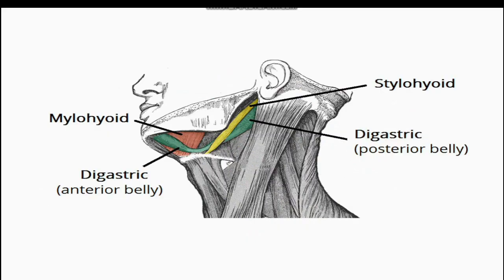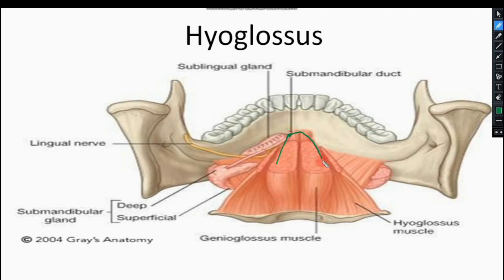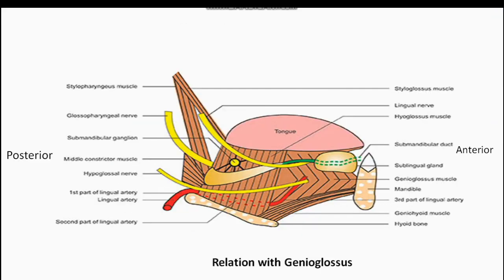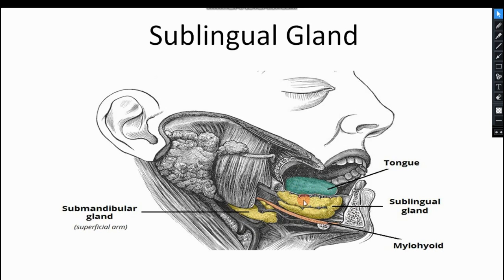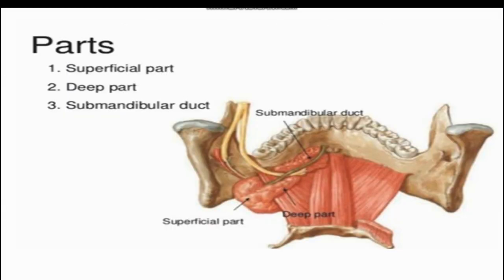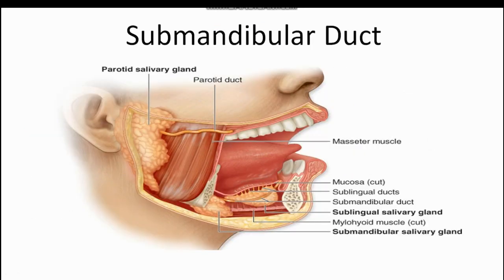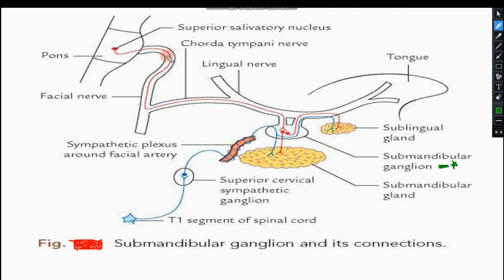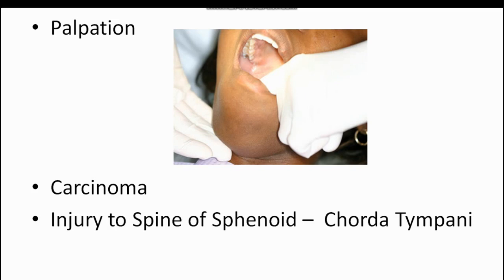Submandibular Region Lecture - Submandibular Gland, Submandibular Ganglion, Sublingual Gland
All fine details and clinical anatomy covered